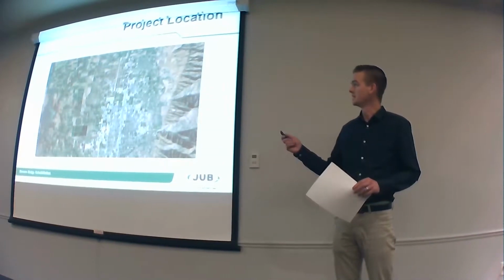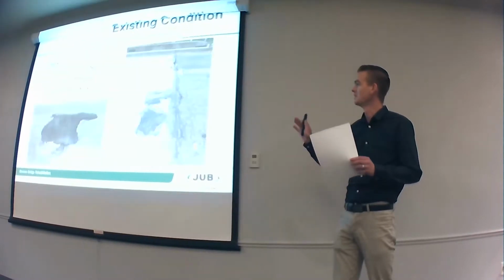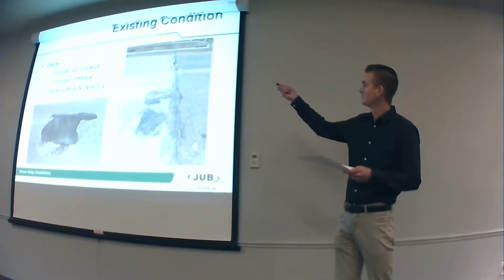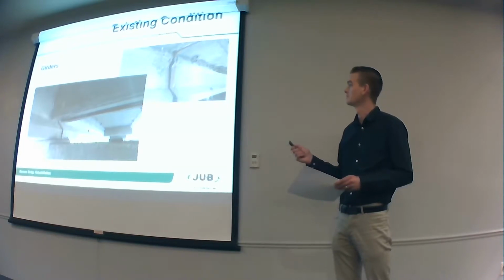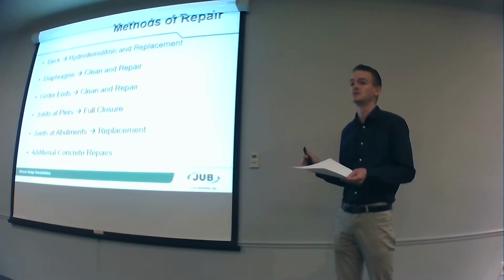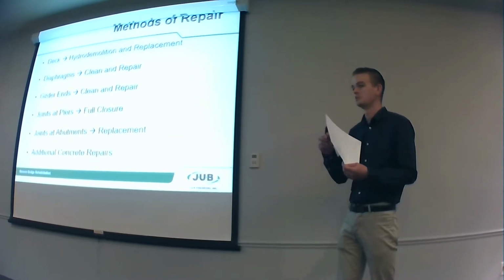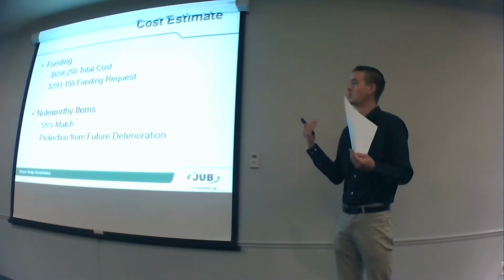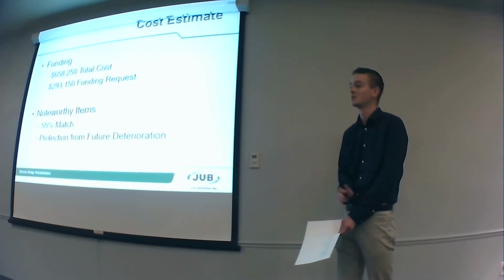2019 10 Cache County Benson Bridge Rehabilitation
The Benson Church Bridge, located at approximately 3800 North and 3000 West in Benson, has considerable deterioration of the concrete deck, a lack of protection by adequate expansion joints, and spalling of concrete diaphragms to such an extent that reinforcing steel has been exposed.
The intent of this project is the rehabilitate the Benson Bridge and extend its service life. In addition to repairing existing damage, the project will make efforts to protect the bridge from future damage.
The project includes hydro-demolition concrete removal of the deck surface (utilizing high-pressured water to remove deteriorated and/or chlorinated concrete), replacement of the deck surface with new low-shrinkage concrete, topping the new concrete with a protective polymer overlay, repair of the girder ends and the substructure concrete, and modification of joints to prevent future deterioration of the substructure.